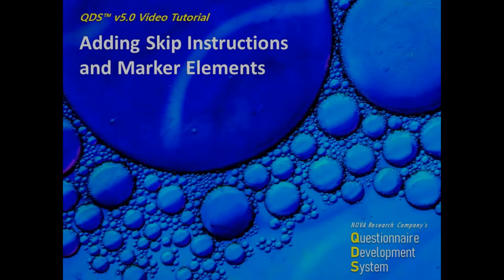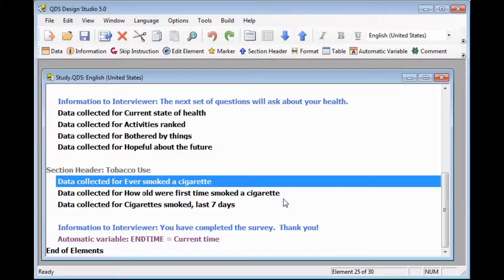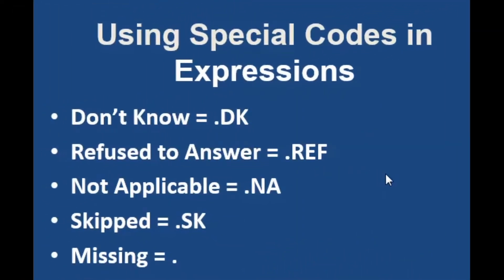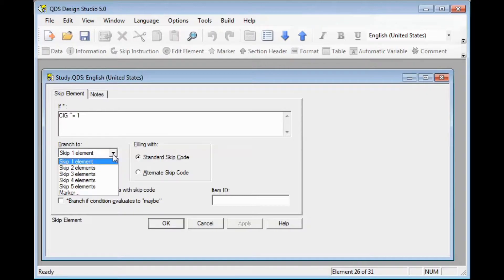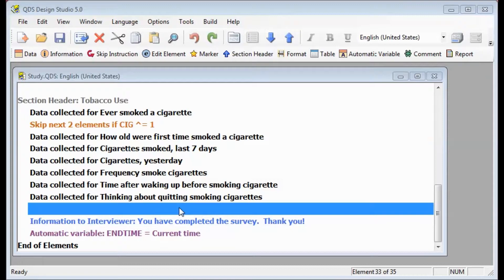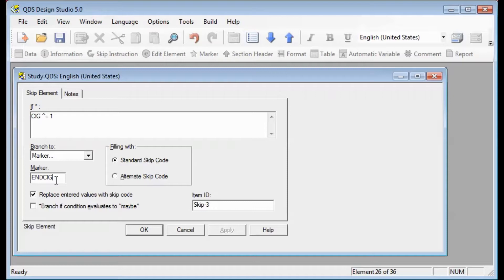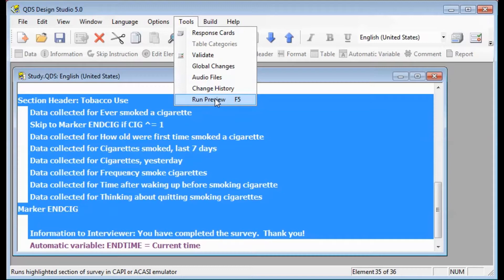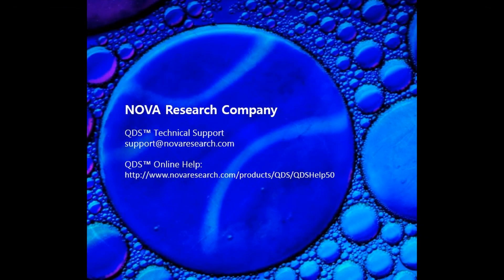QDS Design Studio: Adding a Skip Element and Skip to a Marker (8:40)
This video is part of a training series on using NOVA Research Company's Questionnaire Development System (QDS™) software for designing and administering a survey. This video demonstrates how to add a Skip Element to skip 1 to 5 Elements or skip to a Marker Element.